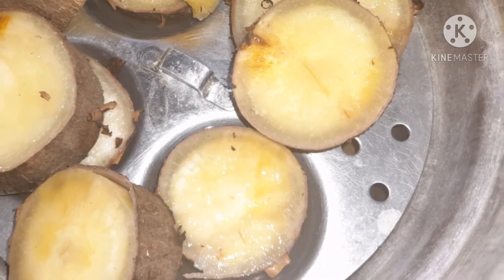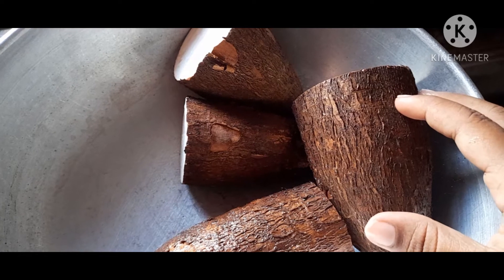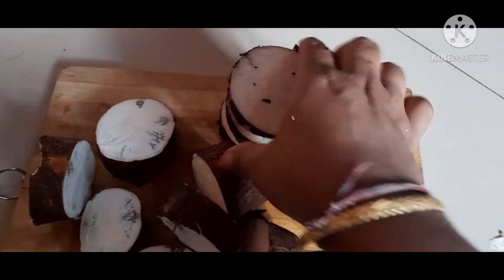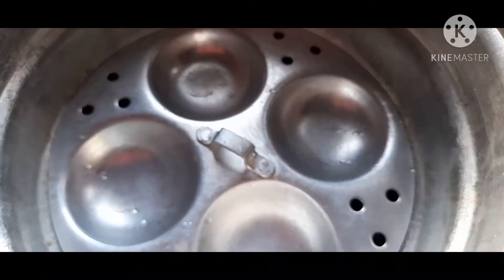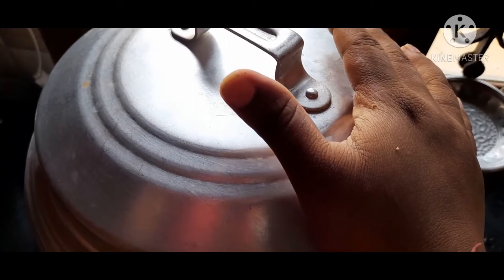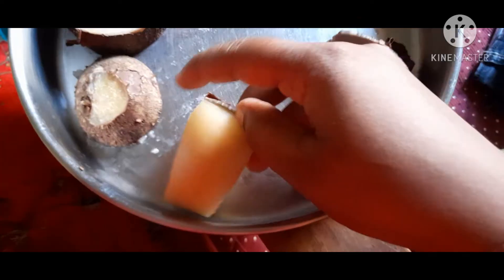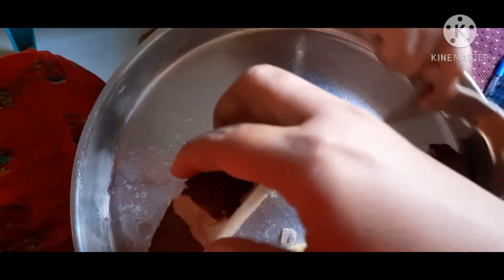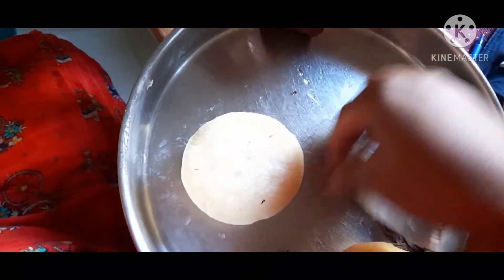kappa kilangu vegaveipathu eppadi || alvallikilangu